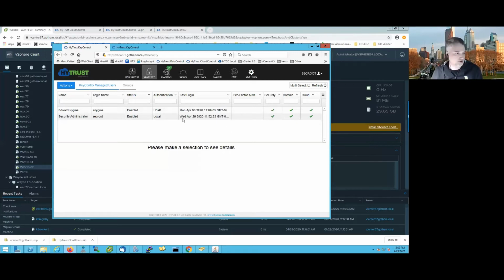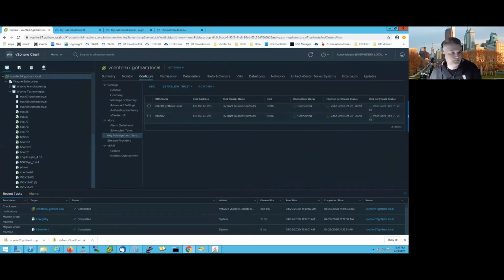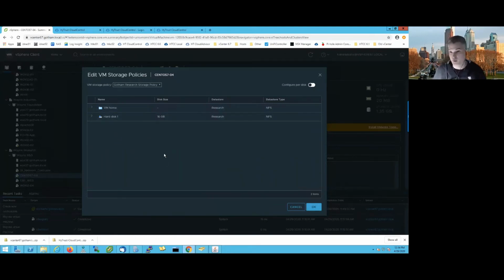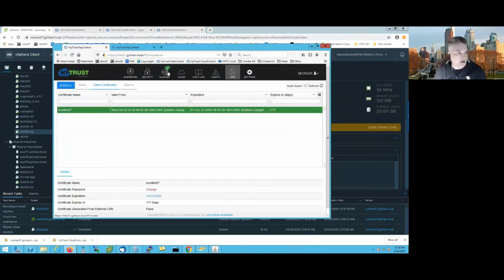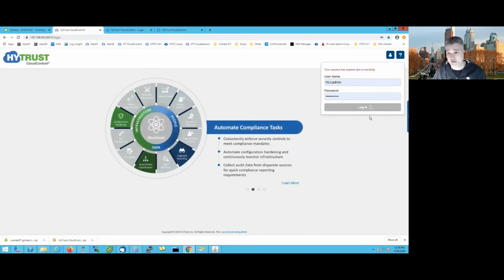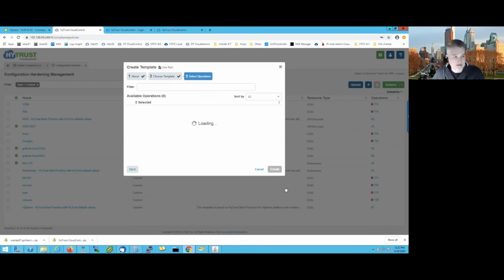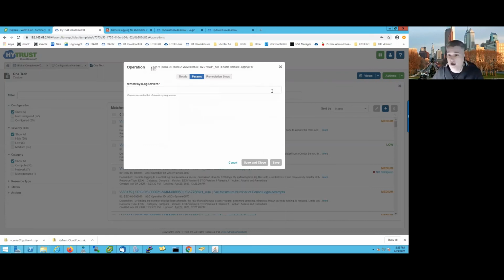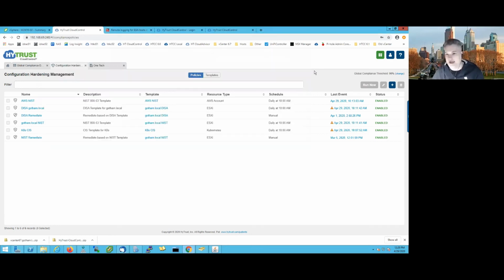One Technology: STIG Compliance with Hytrust - Gettin' STIG-y Wit IT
The Hytrust team explains how their tools can help with STIG compliance.

STIG (Security Technical Implementation Guide) Compliance is a standardized guideline for installation and maintenance of software and hardware according to the (U.S.) Department of Defense regulations.